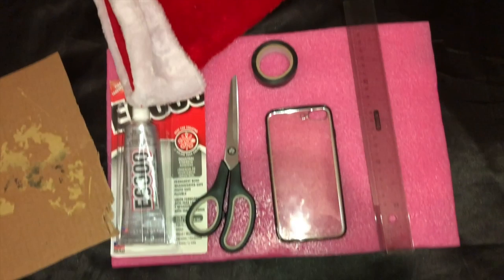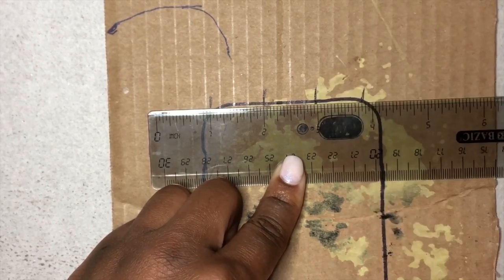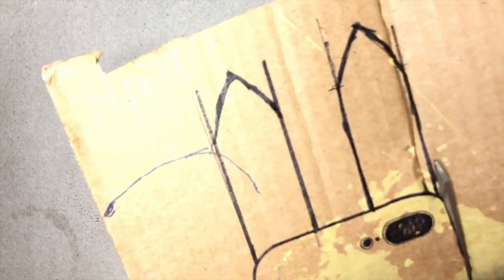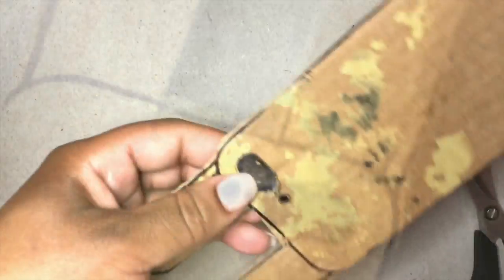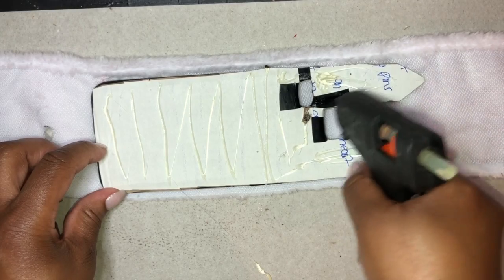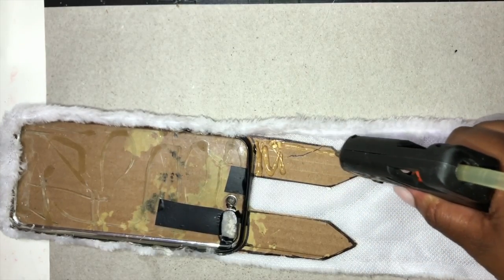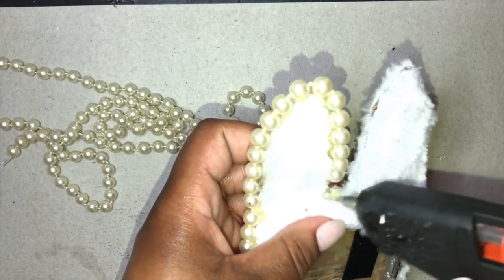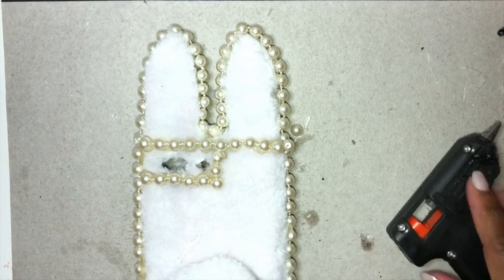D.I.Y | faux fur pearled | bunny phone case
HI LOVIES ITS AMARA,

all together this d.i.y took me about 30minutes all together

materials that you'll need:
fabric
solid color phone case
ruler
sharpie marker
pen
e6000 glue
glue gun
foam board or
thin cardboard
scissors small and big